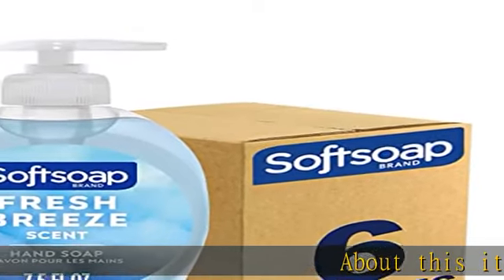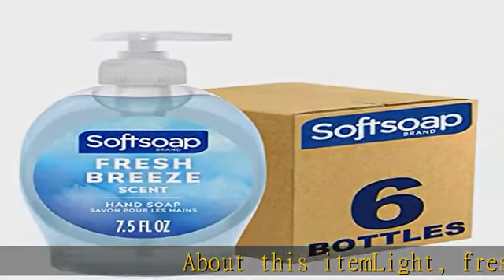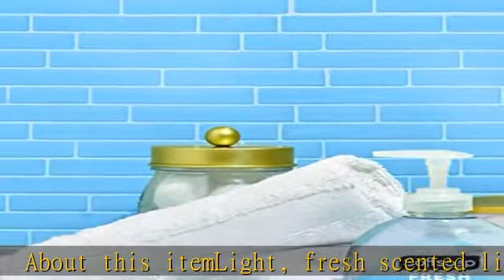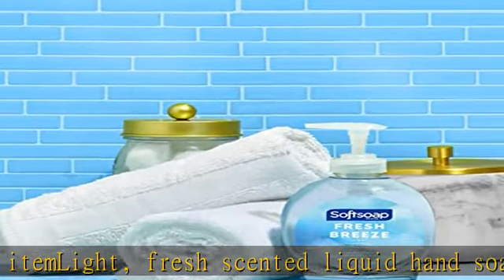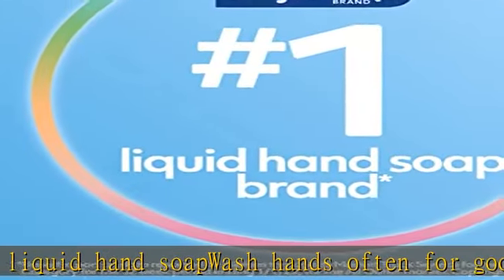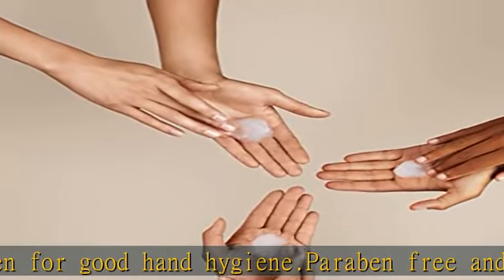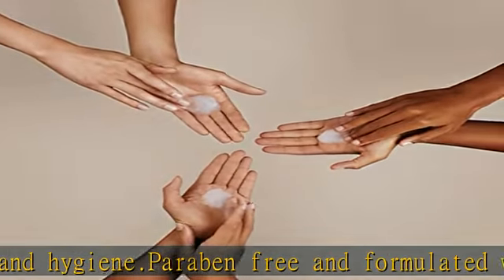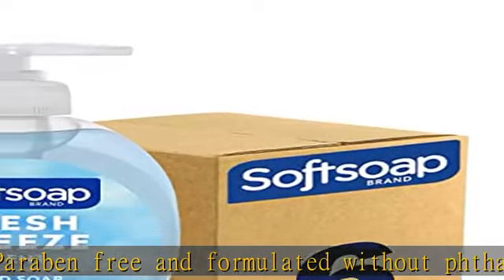Softsoap Liquid Hand Soap, Fresh Breeze - 7.5 Fl Oz (Pack of 6)